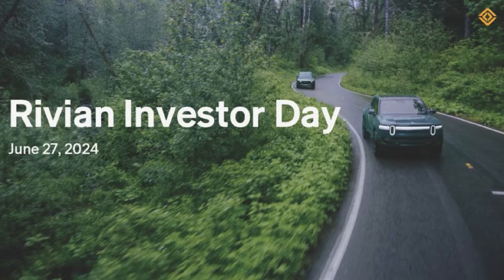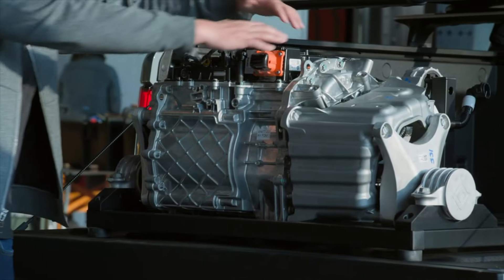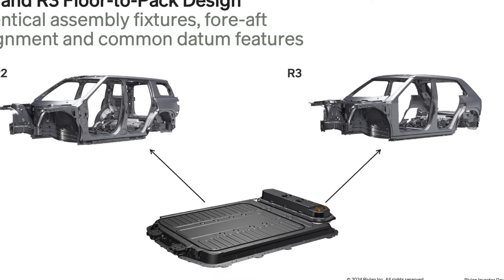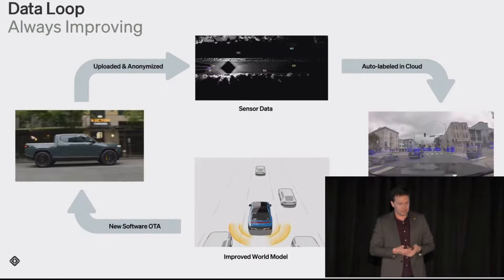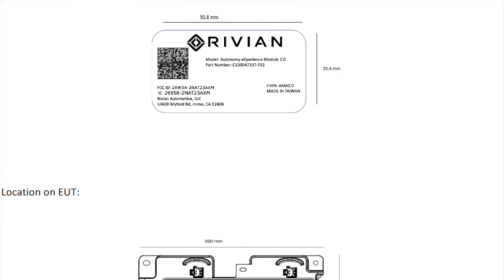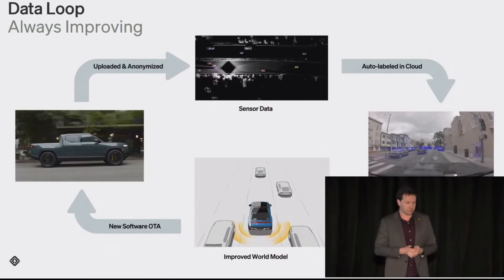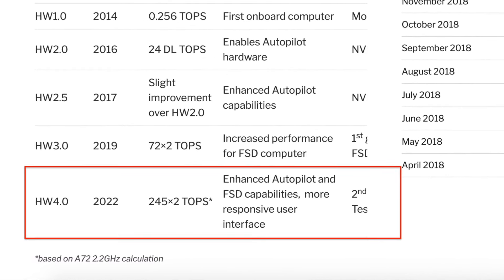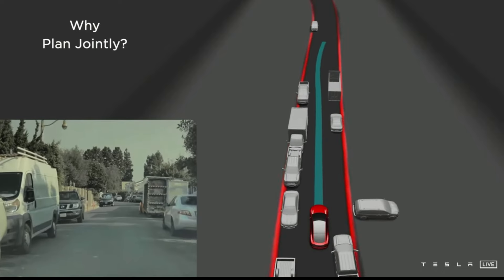Tesla Hardware 4 More Capable Than Rivian’s New Autonomy Chip | Here’s What We Know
Recent indications have shown that Tesla’s HW4 (hardware 4) FSD computer is more powerful than Rivian’s next AXM 2.0 ( Rivian Autonomy Experience Module)

8PCS Floor Mats for 2024 Tesla Highland

2024 Model 3 Center Console Organizer Tray